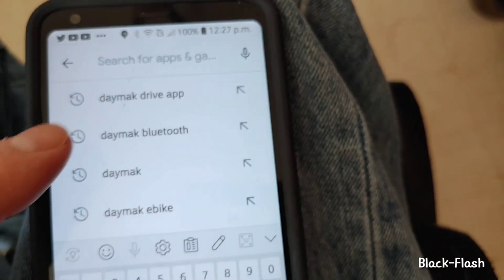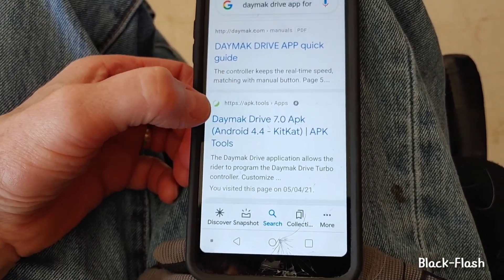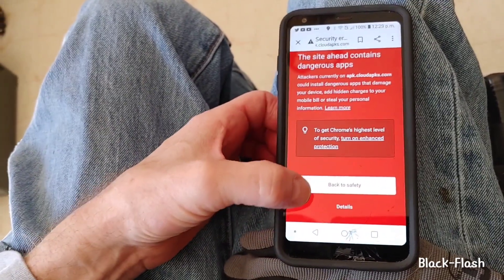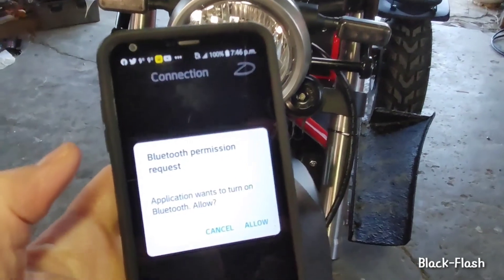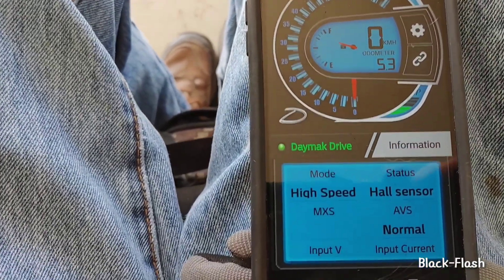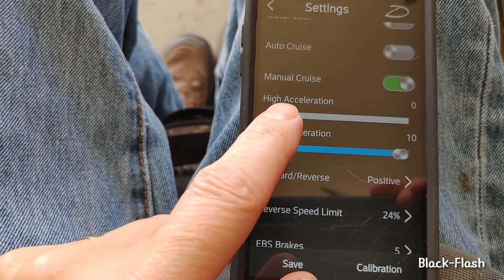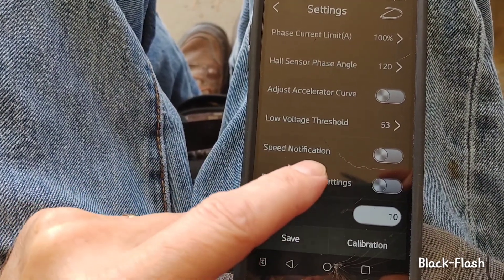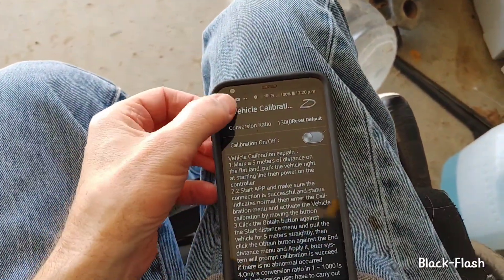Daymak Drive App...how I Found it and downloaded.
Daymak Drive App, How I downloaded it. I had no problems with the APK app. file. It should come back to the Play Store.